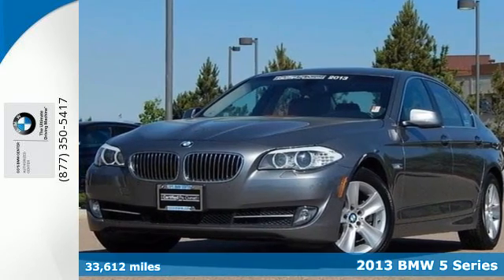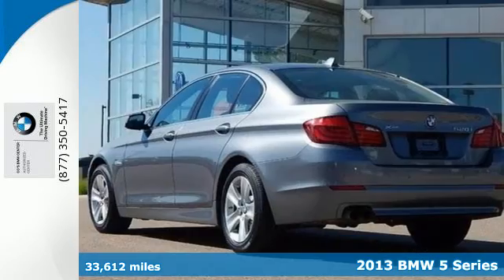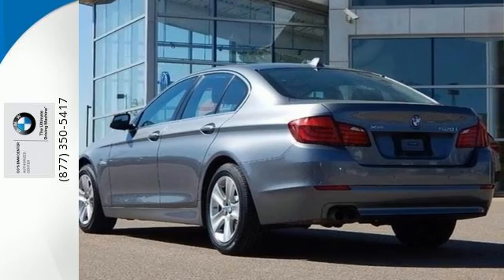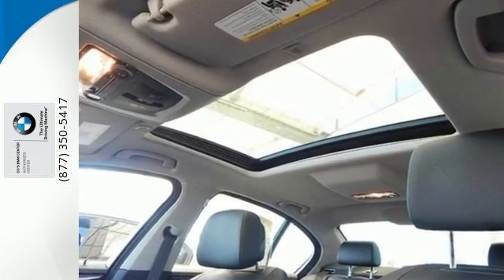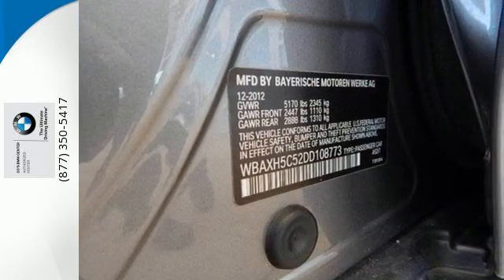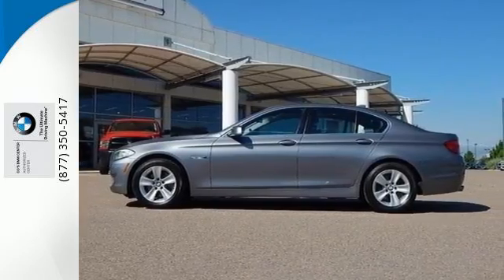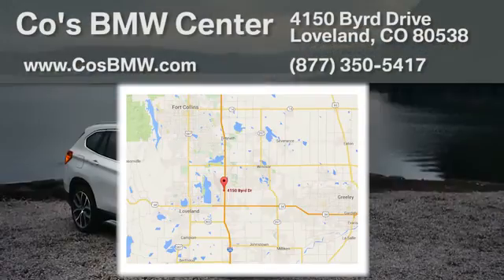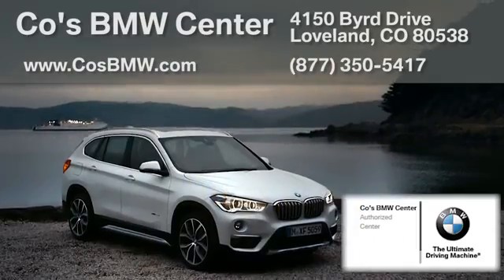Certified 2013 BMW 5 Series Loveland CO Denver, CO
Year: 2013
Make: BMW
Model: 5 Series
Trim: 528i xDrive
Engine: 4 Cyl - 2.0L
Transmission: Automatic
Color: Space Gray Metallic
Interior: Black
Mileage: 33612
Stock #: P4458
VIN: WBAXH5C52DD108773
This vehicle has an original MSRP of $59,020.00. This BMW includes: PREMIUM HIGH-FIDELITY 16-SPEAKER SOUND SYSTEM Premium Sound System FRONT & REAR PARK DISTANCE CONTROL Rear Parking Aid BLACK, DAKOTA LEATHER SEAT TRIM Leather Seats COLD WEATHER PKG Heated Rear Seat(s) Heated Front Seat(s) PREMIUM PKG Keyless Start Engine Immobilizer Power Door Locks Keyless Entry Leather Seats Satellite Radio Power Liftgate Remote Trunk Release DARK WOOD INTERIOR TRIM Woodgrain Interior Trim SPACE GRAY METALLIC REAR-VIEW CAMERA Back-Up Camera HARD DRIVE-BASED NAVIGATION SYSTEM Navigation System *Note - For third party subscriptions or services, please contact the dealer for more information.* BMW Certified Pre-Owned : Covers you for 2 years/50,000 miles* whichever comes first, after the expiration of the 4-year/50,000-mile New Vehicle/SAV Limited Warranty for a total of 6 years/100,000 miles. All trades are welcome, paid for or not.

Located in Fort Collins, CO, Co's BMW Center also serves the Greeley and Cheyenne WY areas of CO with a stress-free sales experience and a finance department that can find financial solutions to save you money and fit within any budget or credit situation. We are your one-stop shop for finding your next vehicle. Above all else, we strive to deliver a superior experience.
Address:
4150 Byrd Dr
Loveland CO Denver, CO 80538